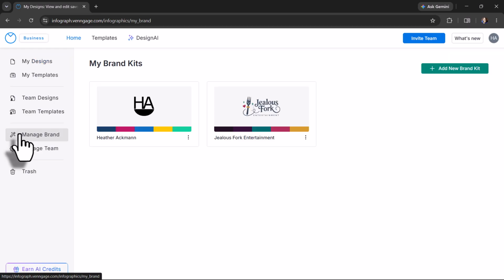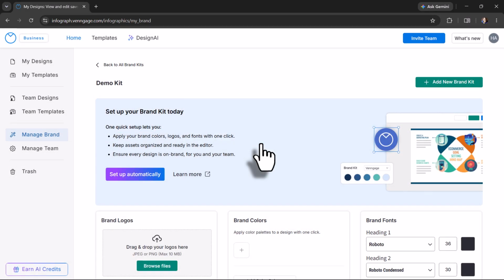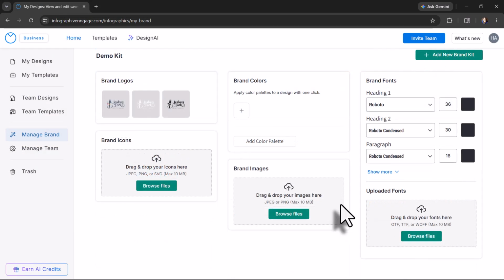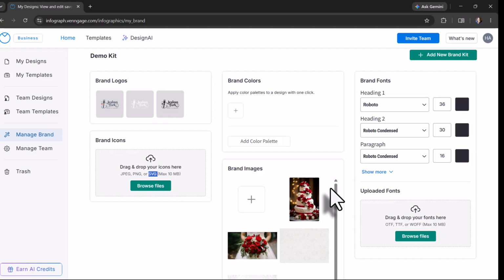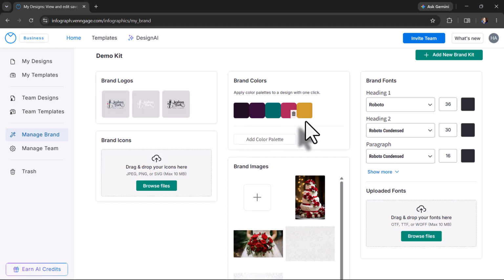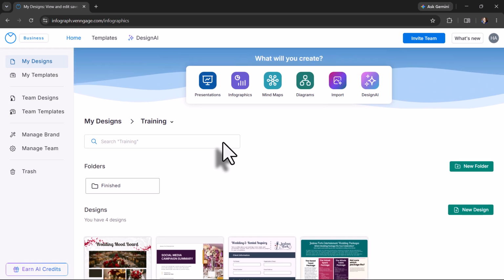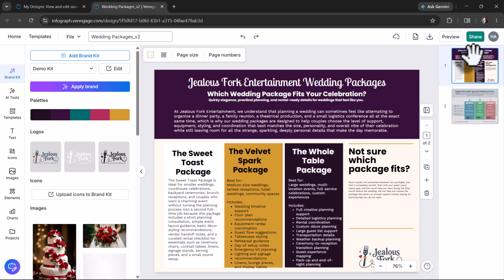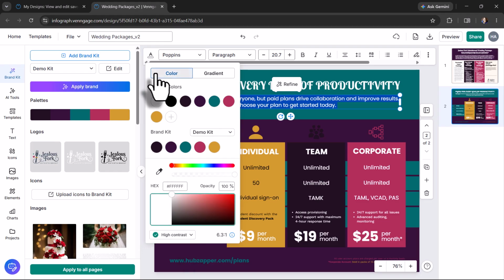How to Use Brand Colors and Fonts Accessibly in Venngage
Learn how to use Brand Kit in Venngage while making accessible color and font choices.

In this tutorial, we’ll create a fictional brand kit for Jealous Fork Entertainment, a quirky elegant wedding and event rental company. You’ll see how to organize brand colors, choose readable fonts, apply your Brand Kit to a design, and use palette shuffle without creating low-contrast content.

You’ll learn how to:

00:00 Introduction
00:31 Explore and Edit Existing Brand Kits
01:54 Create a New Brand Kit
02:15 Import Brand Assets from the Web
02:45 Upload Brand Assets from your Computer
05:20 Create Brand Color Palettes
07:03 Choose and Upload Custom Brand Fonts
09:01 Apply Brand Colors to a Design
09:52 Shuffle Brand Colors
10:55 Checking Brand Colors for Accessibility (High Contrast)